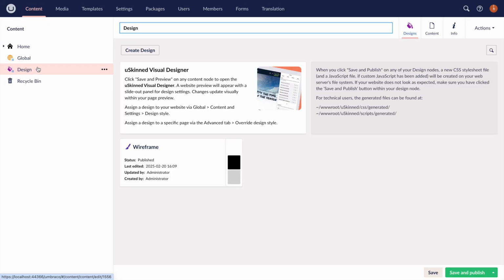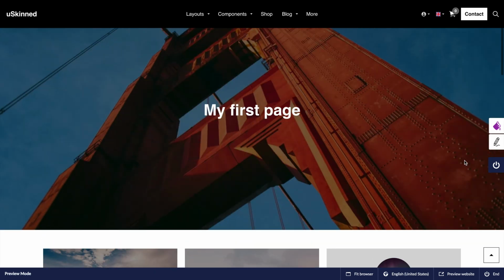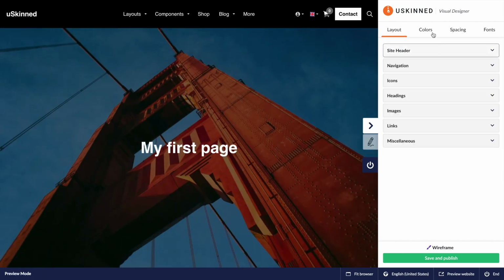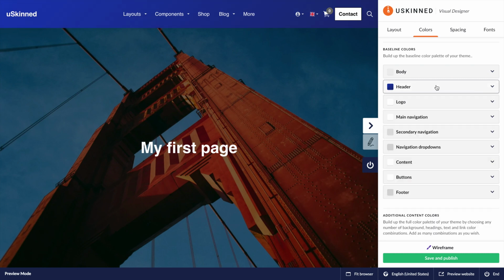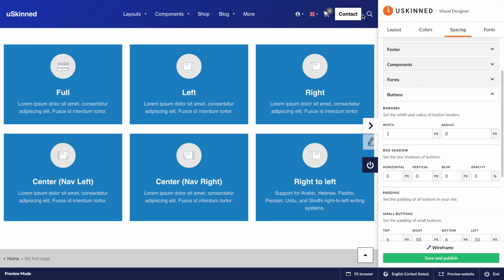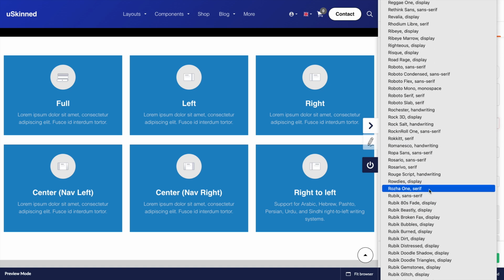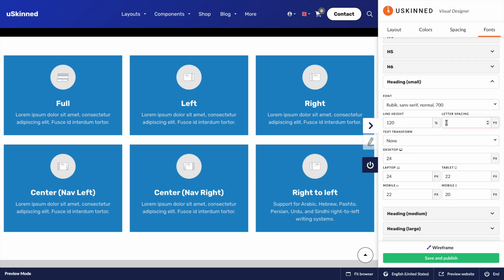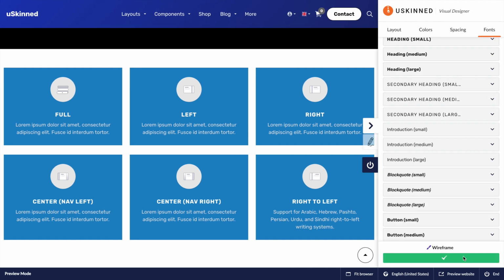Edit your Design with the uSkinned Visual Designer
In this video, you'll learn how to edit your Design with the uSkinned Visual Designer.

00:00 Introduction
00:20 Visual Designer
00:40 Overview of the Visual Designer
00:52 Layout
01:15 Colors
02:00 Spacing
02:22 Fonts
03:15 Responsive web design
03:25 Save and publish your Design

This is just the start of your journey.

Check out the next video to learn more about how you can build awesome websites with uSkinned!